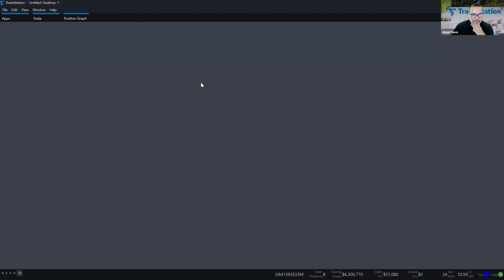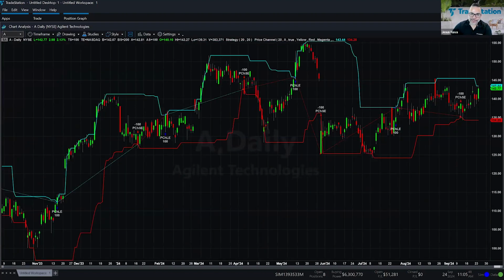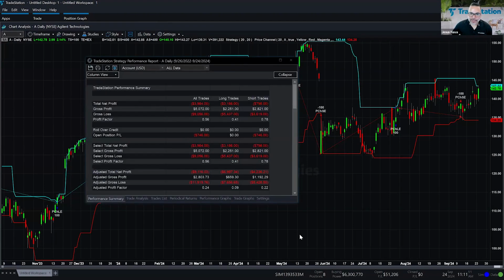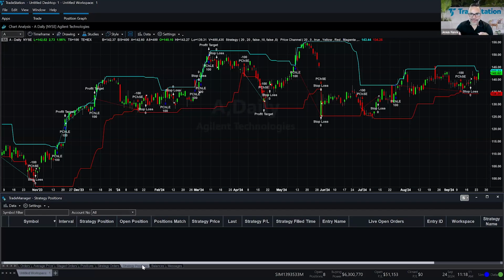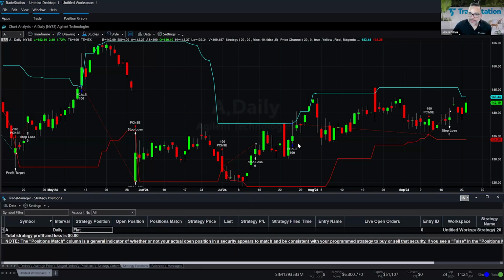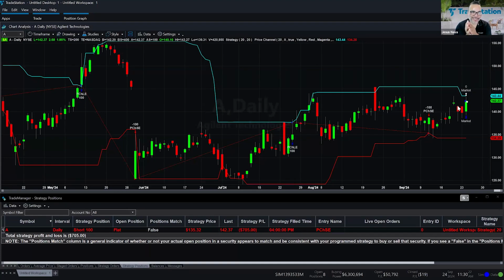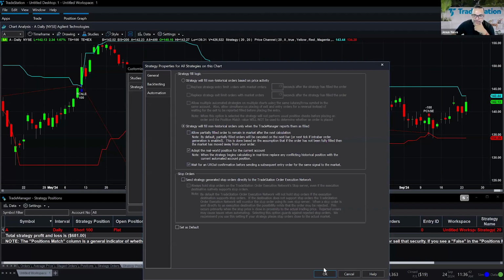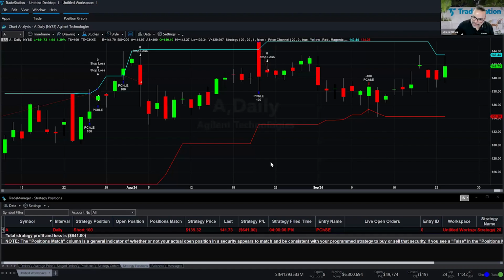Automating Strategies and Understanding the Process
The TradeStation Desktop gives users the ability to translate trading ideas into rules and instructions to generate trades and execute them in the markets automatically. Join Jesus Nava, Director of Client Training and Education at TradeStation Securities Inc., to learn how to automate strategies, and understand the engine that runs automation. The session will also include a discussion on best practices when running automated strategies and how to use the TradeManager to monitor orders and positions.